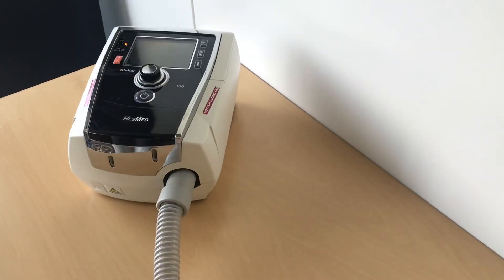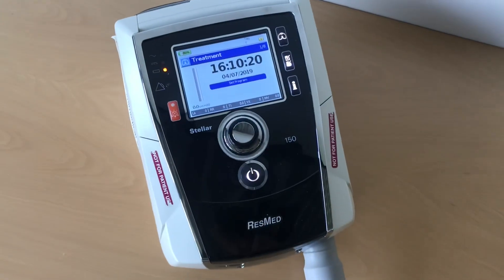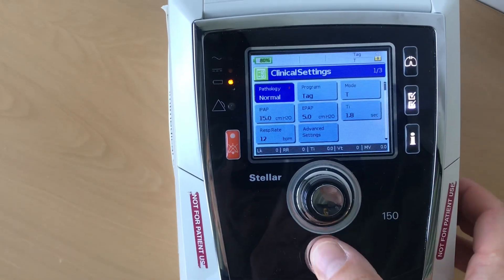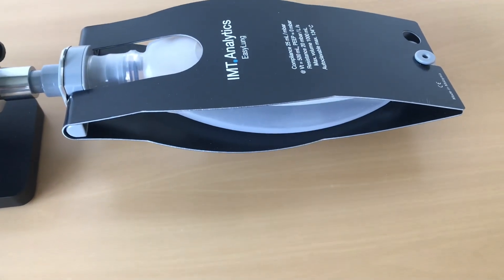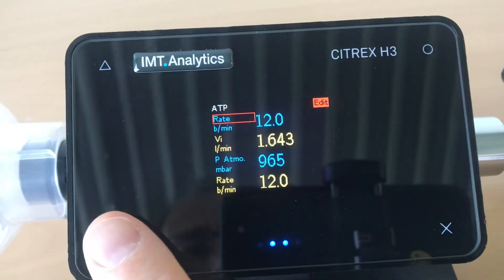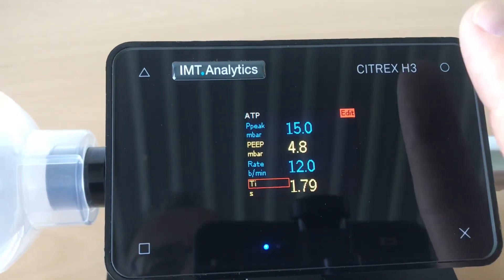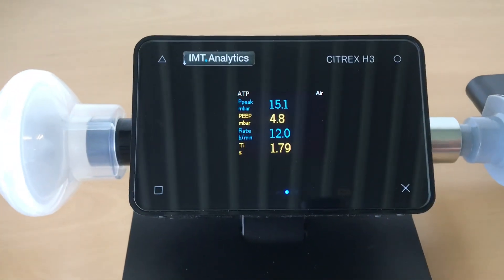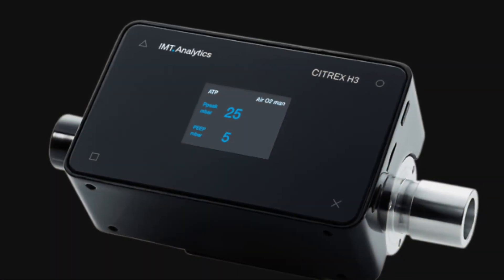Save Money in Hospitals by Testing Medical Devices - with CITREX H3 Gas Flow Analyser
Extend lifespan and reduce costs in hospitals by testing your medical devices. It only requires a gas flow analyzer to check peformance and accuracy of a artificial ventilator.

With the CITREX H3, ventilators can be simply tested and calibrated. The cost-effective entry-level model for mobile use. The ventilator tester can measure and calculate the most important ventilation parameters. With flexible trigger settings and an optional oxygen sensor, the CITREX H3 is the ideal entry-level device.